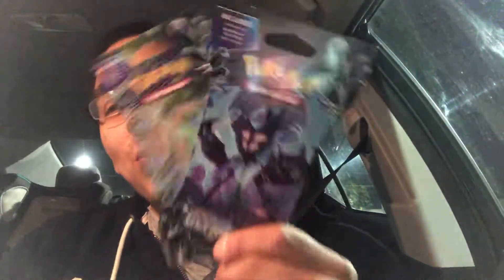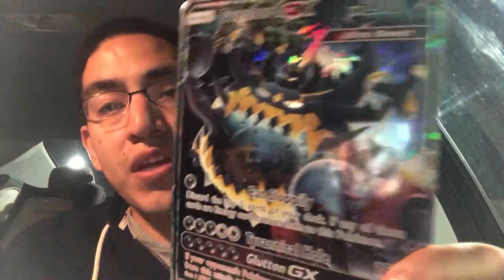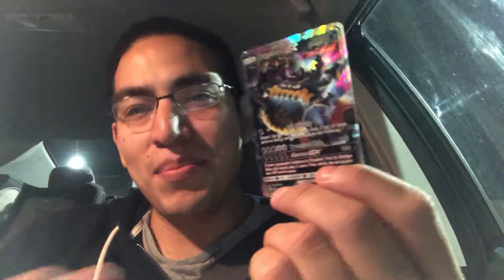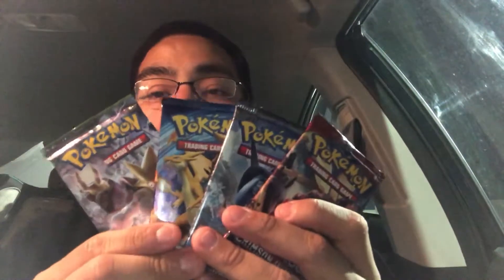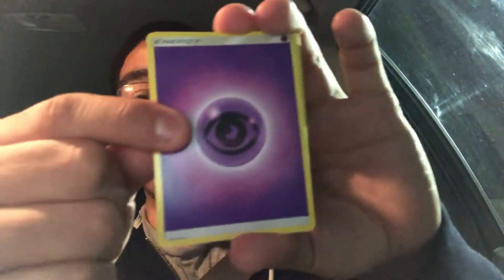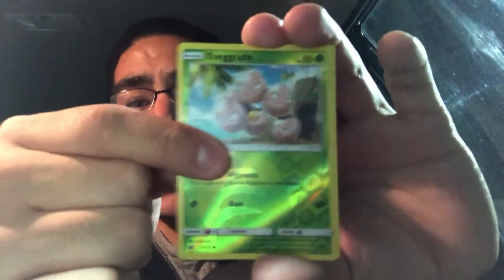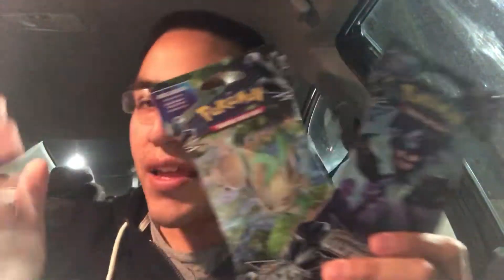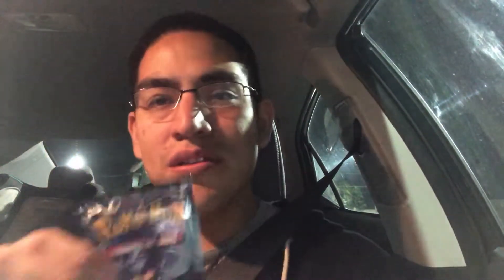SPECIAL GUZZLORD GX BOX!!! DEFINITELY WORTH ITS VALUE!!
Bought a one-of-a-kind Guzzlord Gx Box. The pulls I git were definitely worth its value